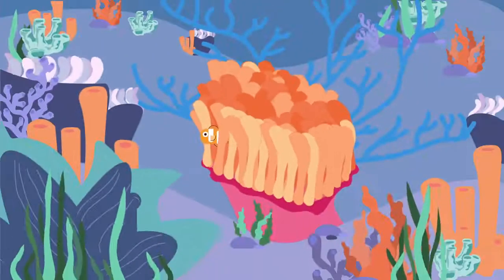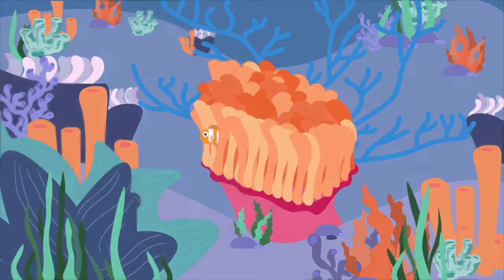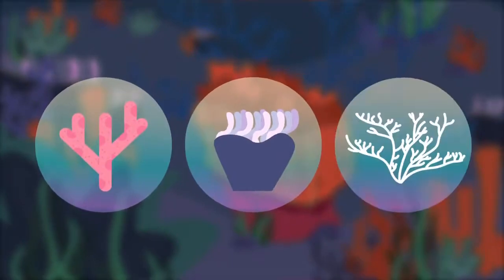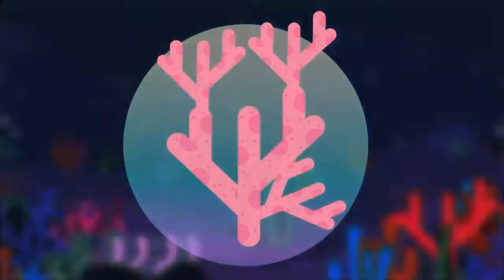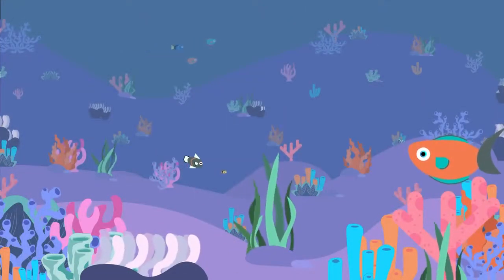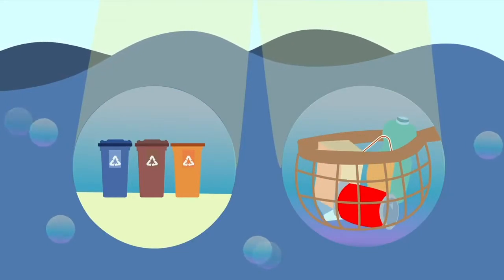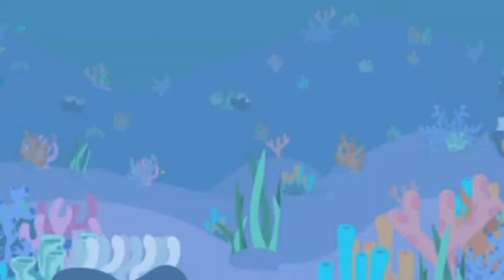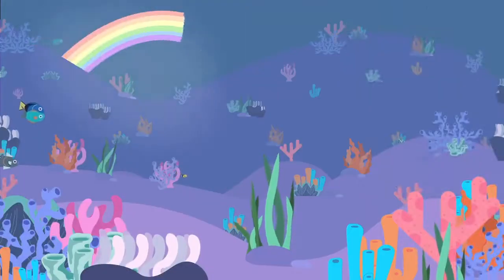Medha Kishorri Save The Corals!